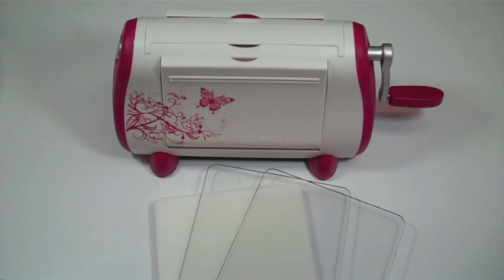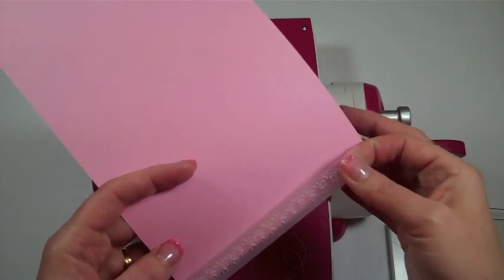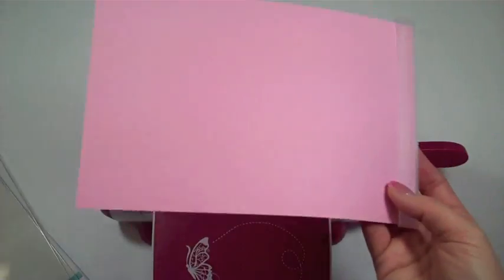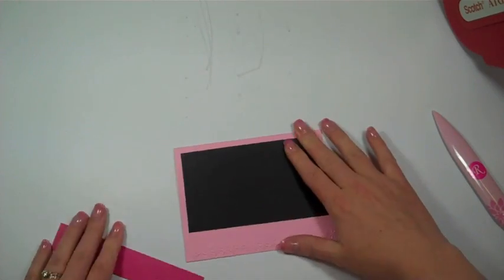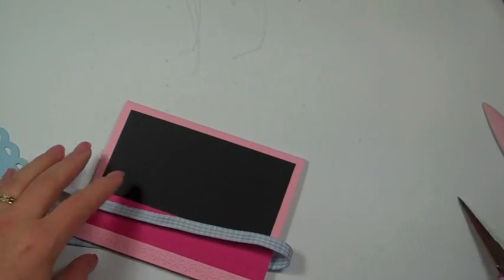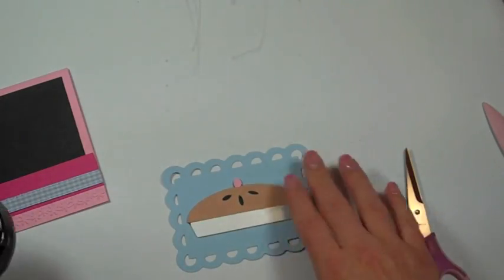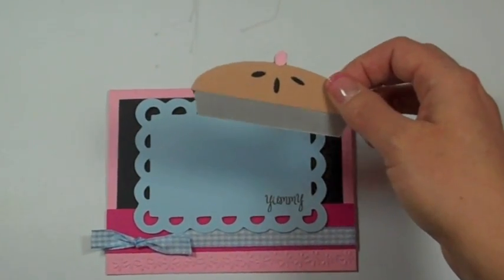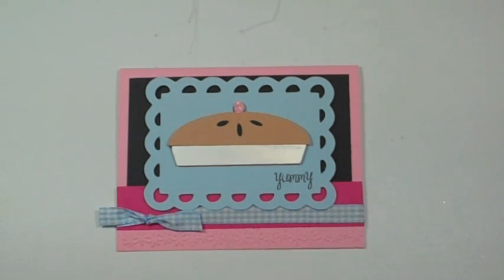Cricut Episode 187- Pink Cuttlebug & Just Because Cards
Join me as I show you the new HSN Pink Cuttlebug while using one of Cricut's soon-to-be-released cartridges, Just Because Cards.  Easy to follow instructions on how to make this card yourself.  Music by Kevin McLeod.